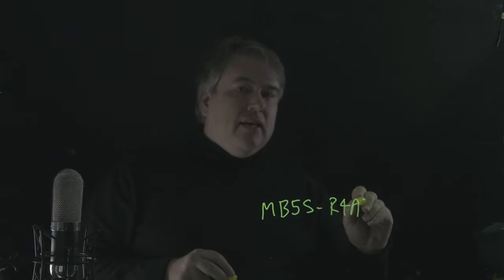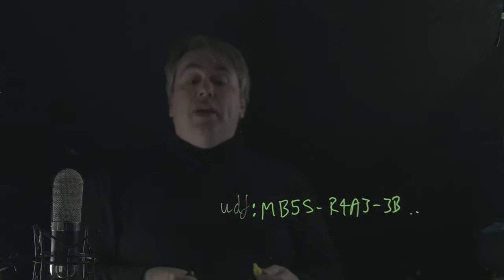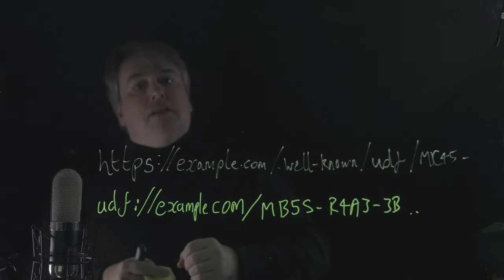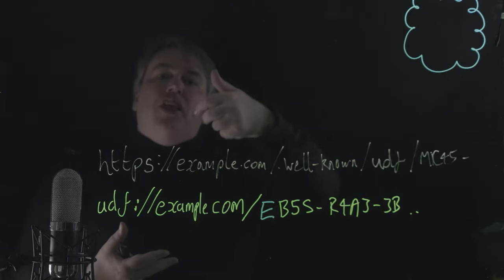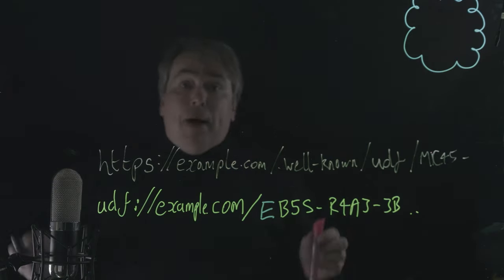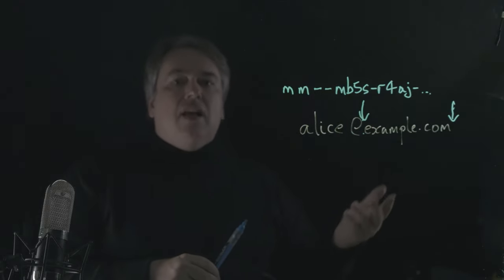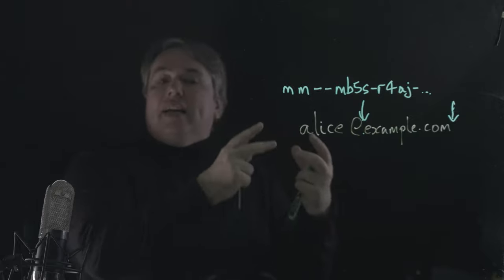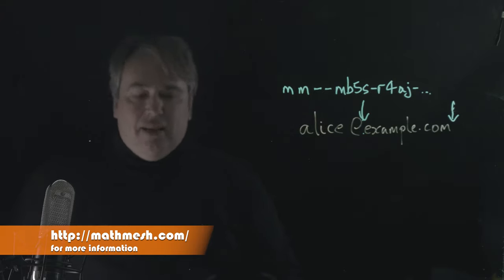Mesh 07: Uniform Data Fingerprint II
PHB shows how UDFs are used to create QR codes that can retrieve and decrypt an encrypted document and Strong Internet Names that bind a security policy to any Internet address with a DNS name.